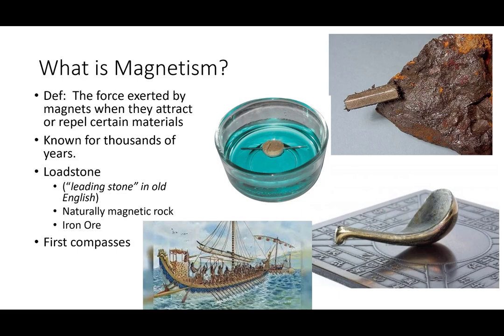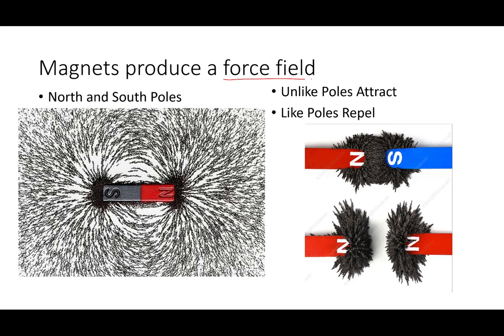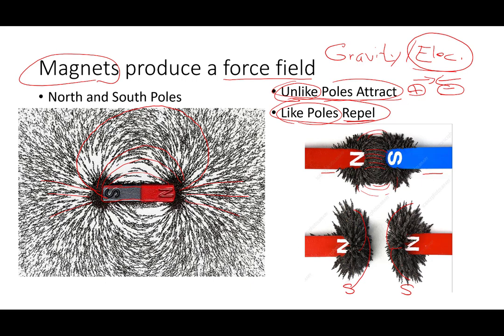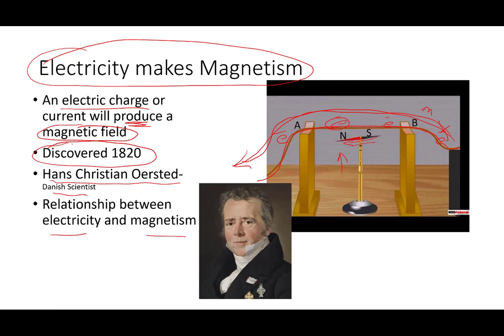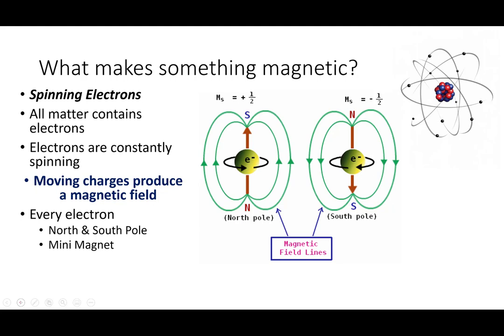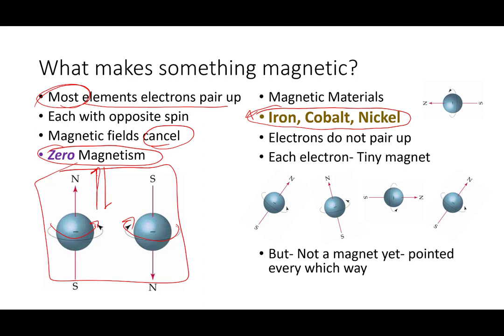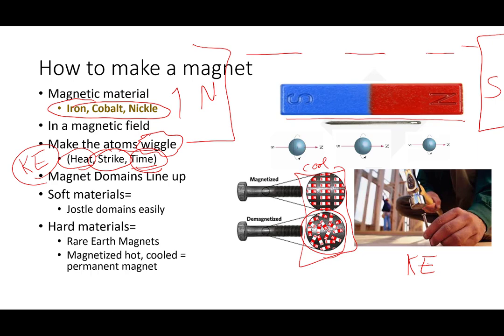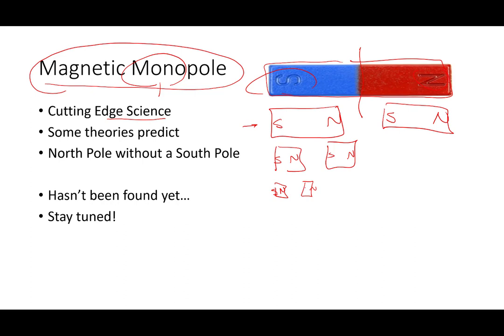Magnetism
Educational physics and astronomy videos.